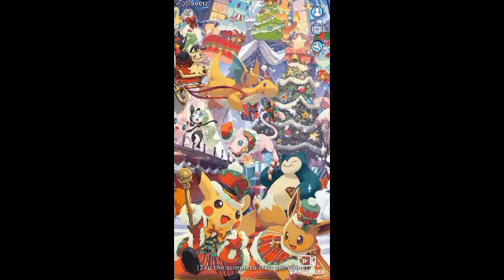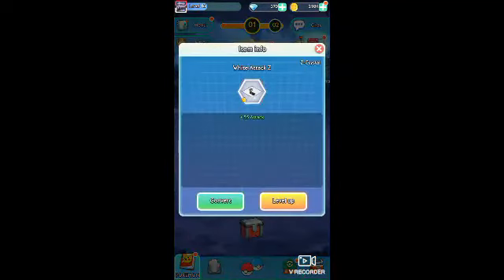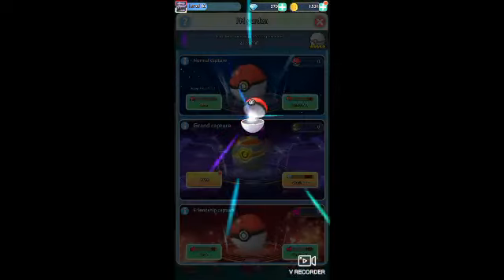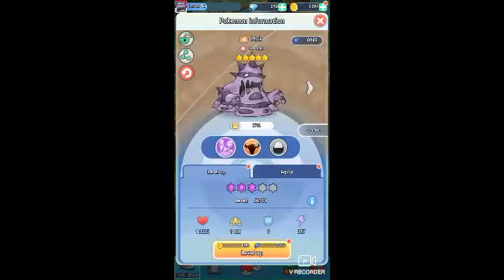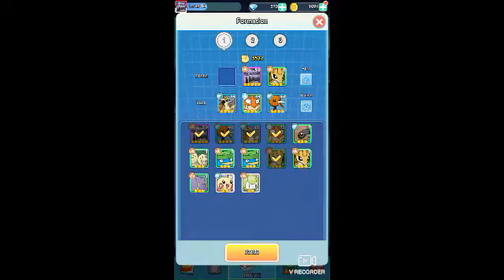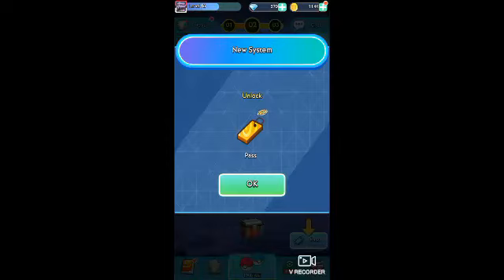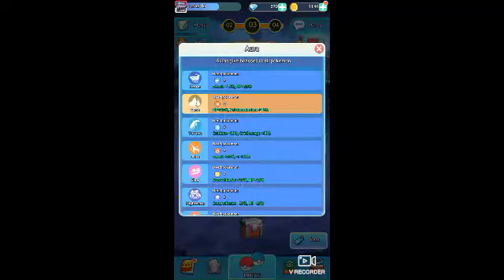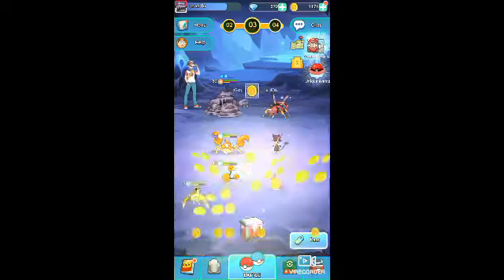Poke pass unlocking and learning about aura (Safari Area) ep 3